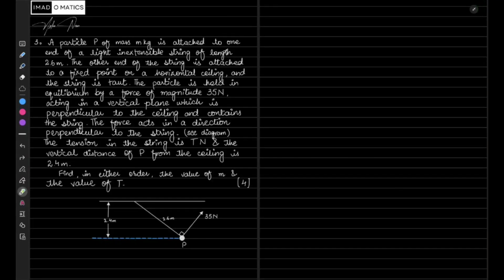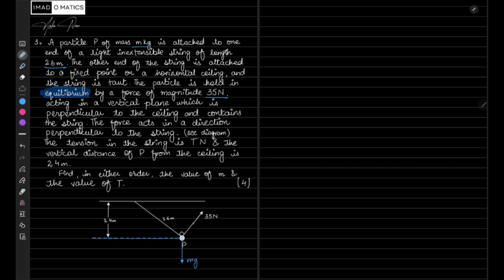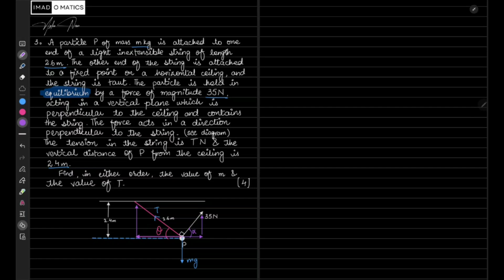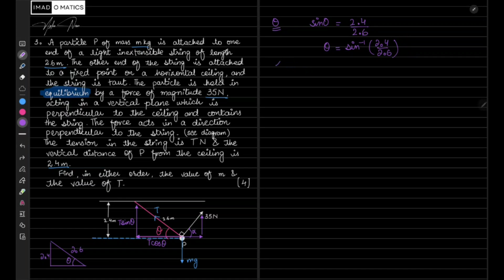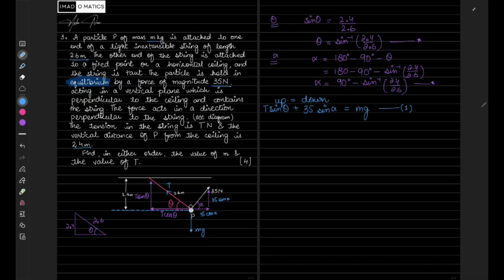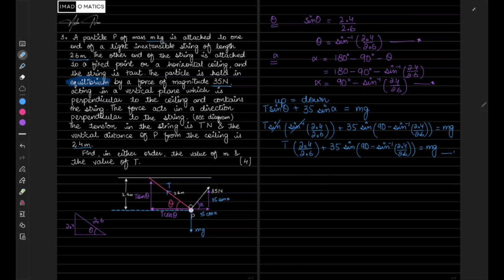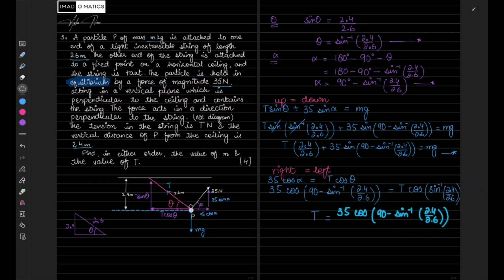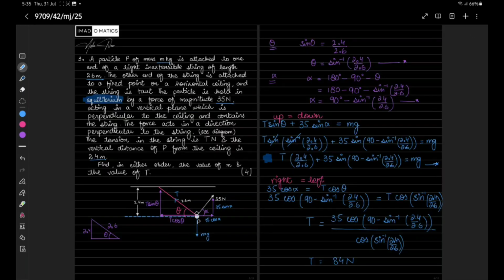9709/42/M/J/25 | Q3 | A levels M1 | May June 2025 | Variant 42 | FORCES & EQUILIBRIUM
A levels MECHANICS  (for Paper 4).
Past paper May June 2025 variant 42. Paper code 9709. Paper 9709/42/M/J/25. This question is related to topic FORCES AND EQUILIBRIUM.